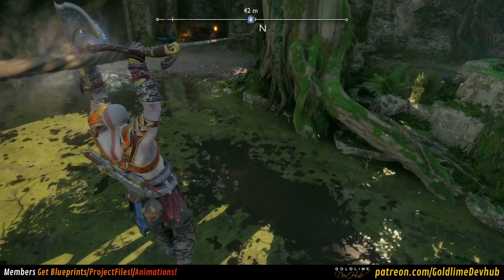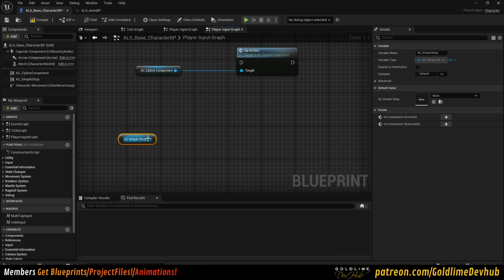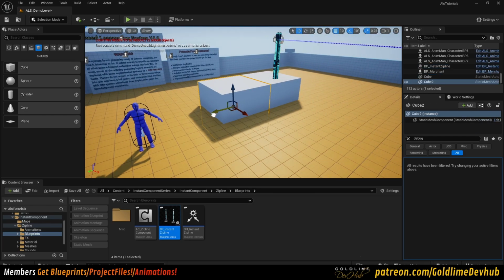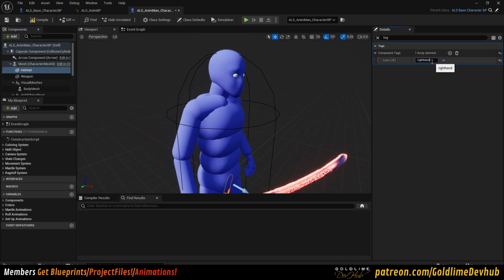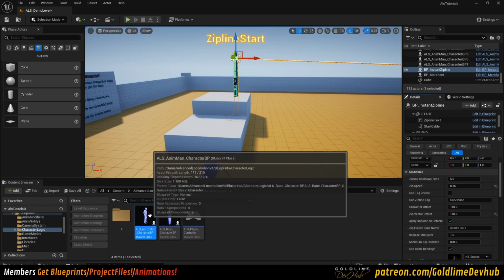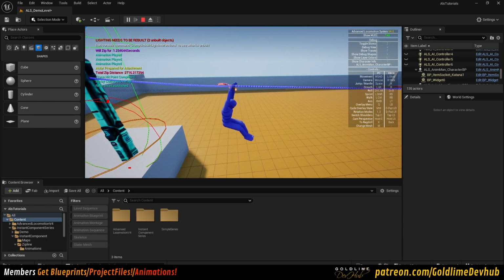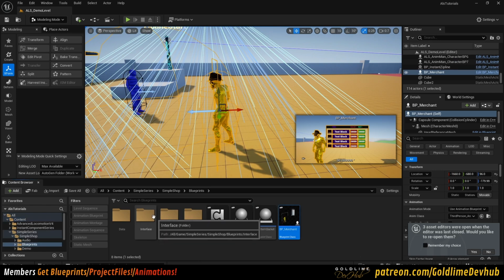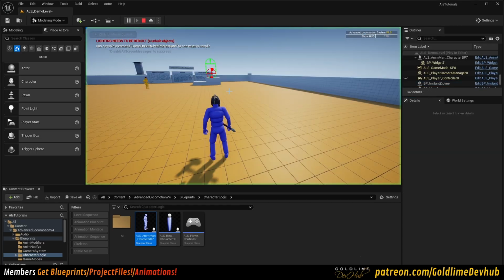Use your own Weapon to Zip! | UNREAL ENGINE TUTORIAL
#5 From the INSTANT COMPONENT Series! :
Instant Zipline!!

GET YOUR OWN ZIPLINE! HERE ➡️

"Instant Zipline" allows Player/AI Characters to use ziplines instantly, offering a thrilling and strategic traversal method. Perfect for action-adventure games, open-world environments, and any project that benefits from fast-paced navigation. Inspired by the fluid movement mechanics in AAA games, "Instant Zipline" brings high-quality traversal options to your project.

Feature-Rich for Versatile Game Design

Dynamic Ziplines : The Start and End point of the zipline is completely up to you! the BP is spline based!
Customizable Options : Tailor zipline speed, length, and direction to suit your game's needs.
High-Quality Animations : AA Placeholder Animations Included for immediate use!
The Cable Bends! : The Line actually bends to the player's grip! How cool is that!?

Designed for Developers at Every Level

Beginner Friendly: Accessible blueprint structure, perfect for developers of all skill levels.
Effortless Integration: Seamlessly blends into existing setups for a hassle-free experience.
Drag & Drop Workflow: Add the Component to your Character, Place the Ziplines in the Level and that's it!

The whole process would feel like you're on a Zipline yourself :D